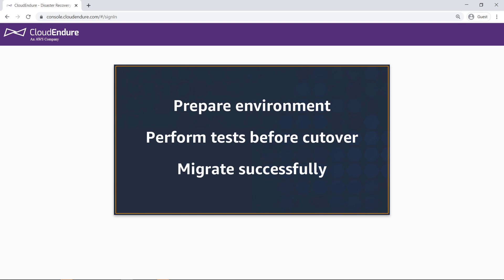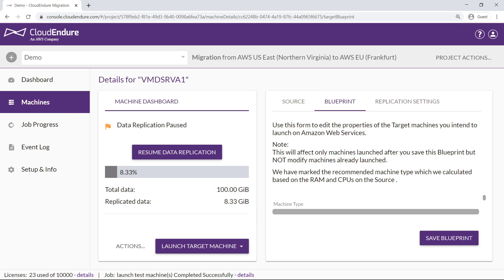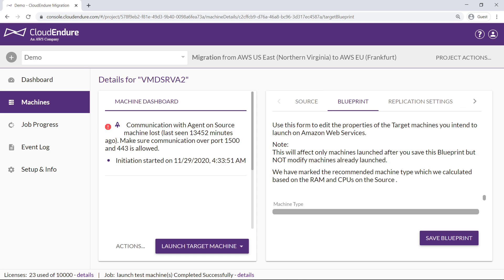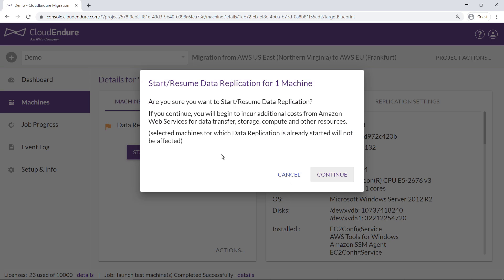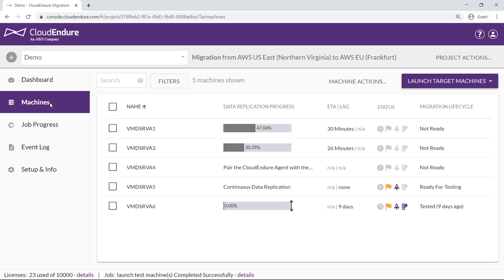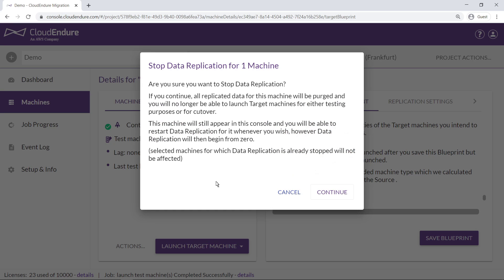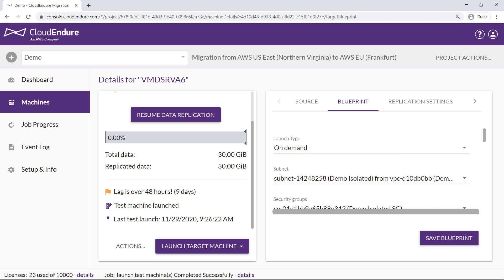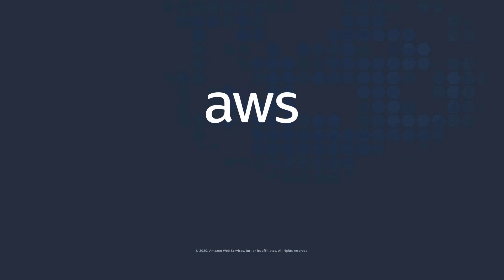Best Practices for Migrating Servers to AWS Using CloudEndure Migration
In this video, you’ll see some best practices for migrating servers to AWS using CloudEndure Migration. By looking at a few common scenarios, you’ll learn how to better prepare your environment for the migration process, perform tests before initiating the cutover process, and avoid issues so you can migrate your workload successfully.

For more information on this topic, please visit the resources below:
AWS Prescriptive Guidance
CloudEndure Migration
Migrating Workloads across AWS Regions with CloudEndure